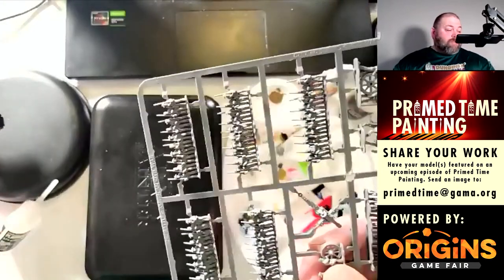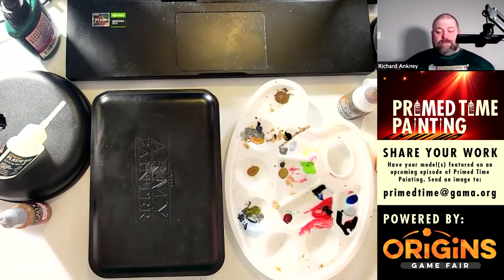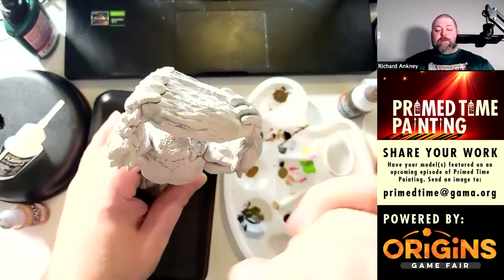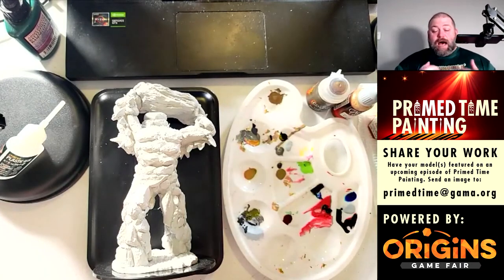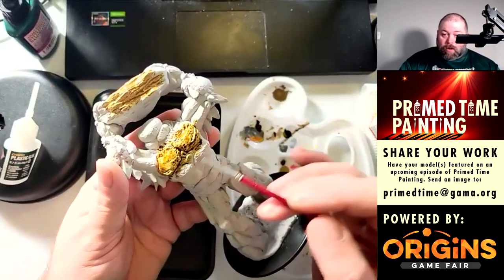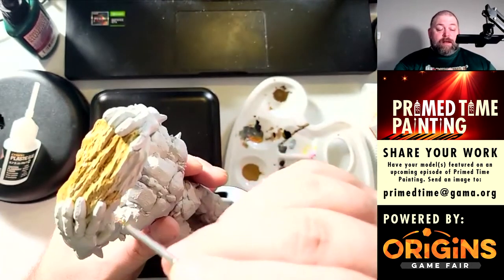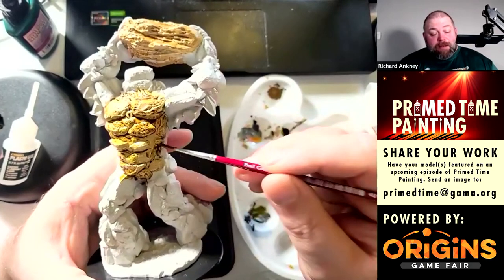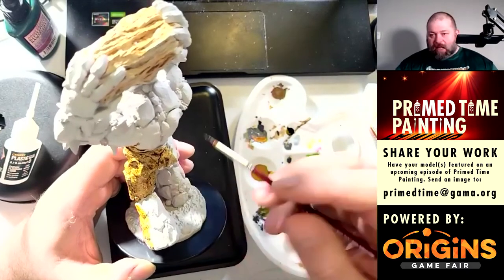Primed Time Painting - Tools of the Trade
Rick Ankney is your host for our virtual paint night! We're painting The Alpha Crawler for Malifaux from Wyrd Games.